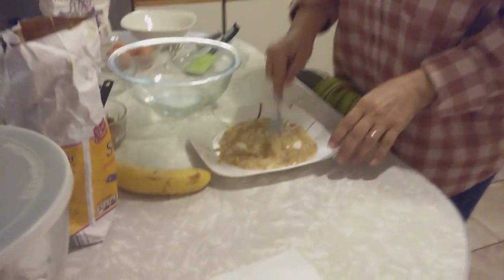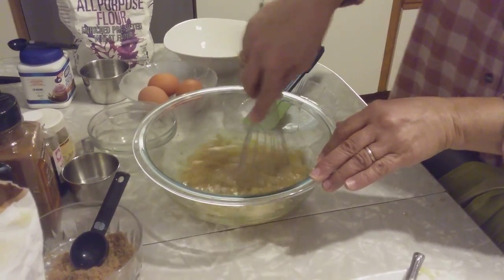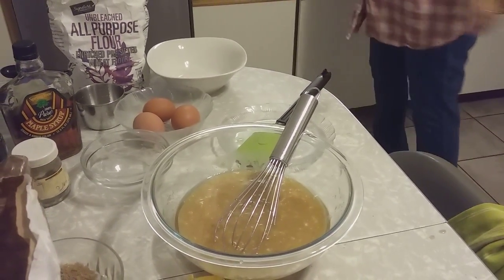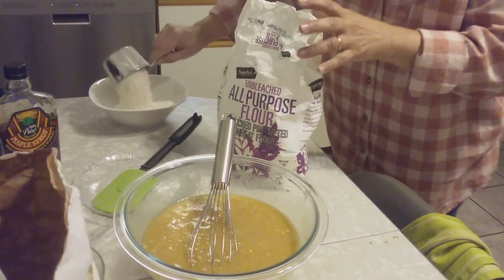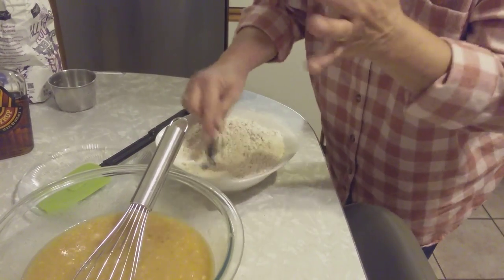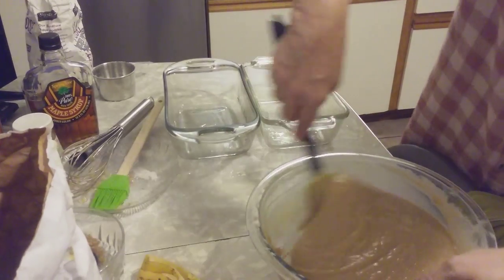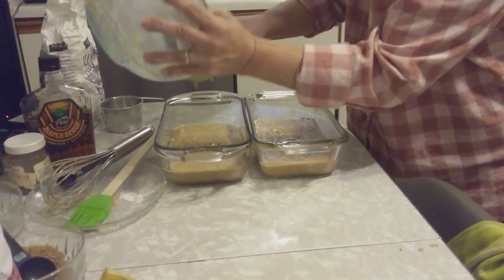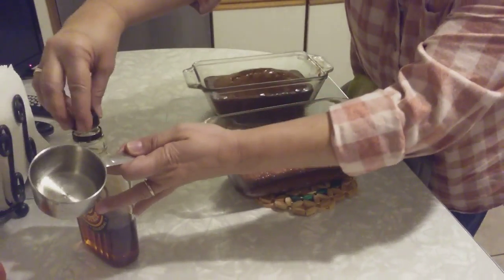Carmela's Kitchen: Banana Cake